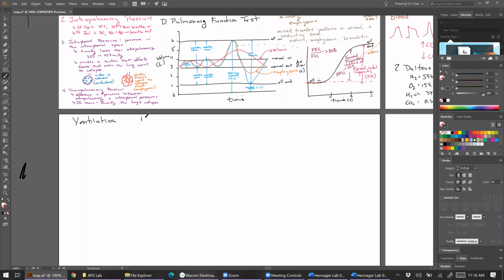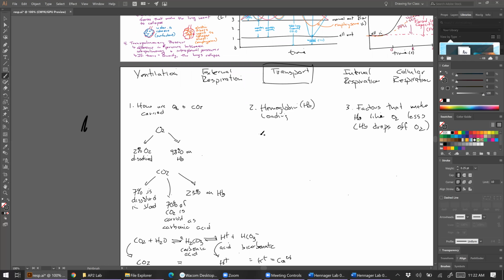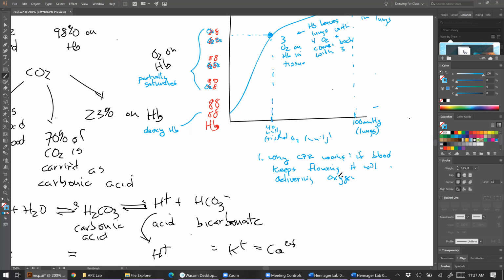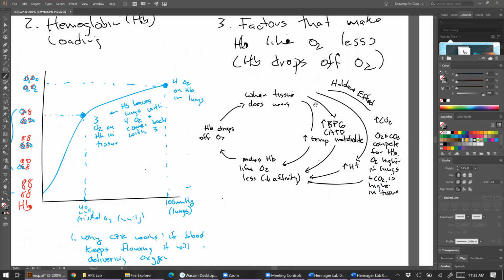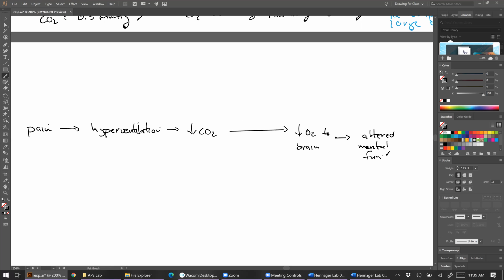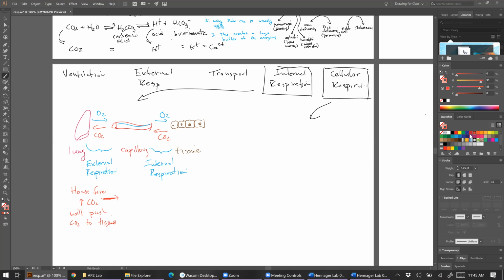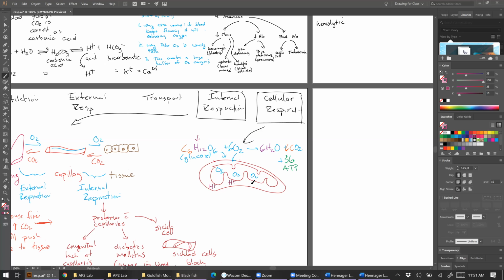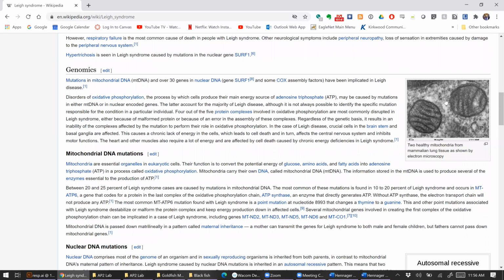Respiratory Steps incl. transport (3), internal respiration (4) and briefly cellular respiration (5)